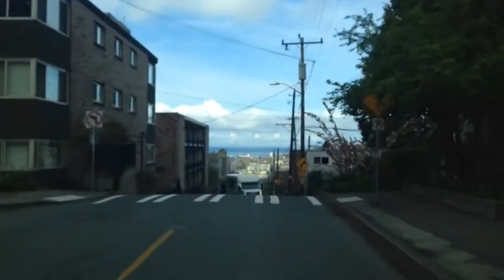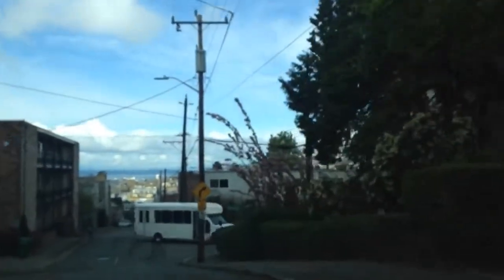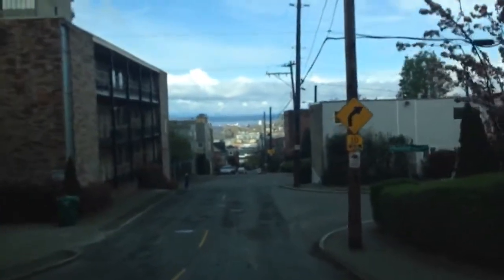CO-OPerate? Co-ops vs. Condos - On the Road with Roger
Co-ops vs. Condos: On the Road with Roger - Roger Morris Real Estate, Seattle, WA | Buying a unit in a cooperative is different than buying a condominium. As Huffington Post wrote, “The co-op buying (and selling) process is tricky one, where a real estate broker will certainly come in handy.” Find out more as we visit a few beautiful co-op buildings in Seattle.

A series of exciting videos about Seattle neighborhoods and real estate topics. If you are looking to buy or sell real estate in the Seattle metro area, Roger Morris Real Estate can help you! Today’s Seattle housing market can be challenging, and finding a great match with a professional real estate broker is key to a successful transaction.